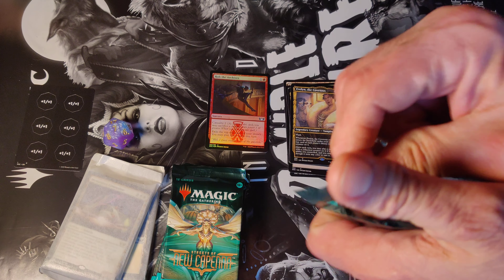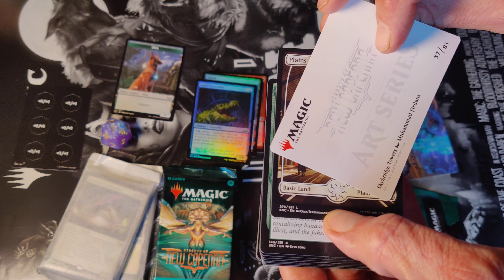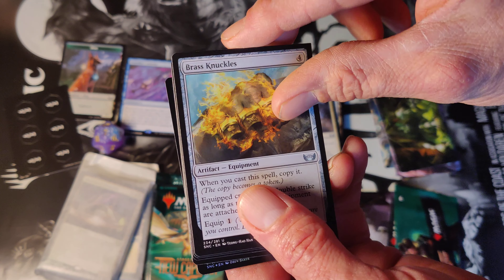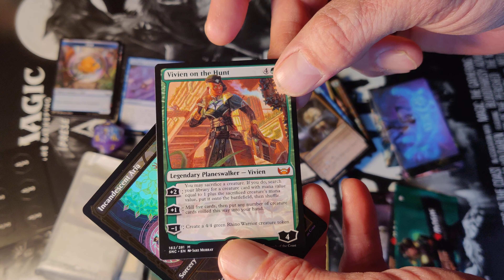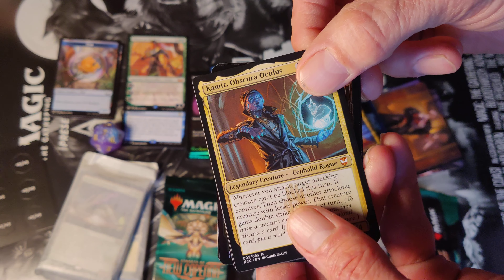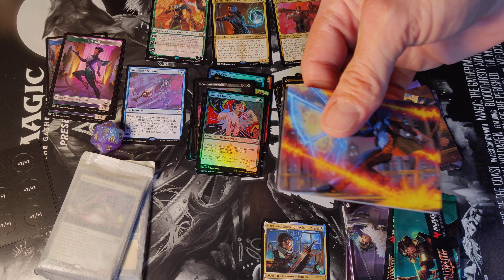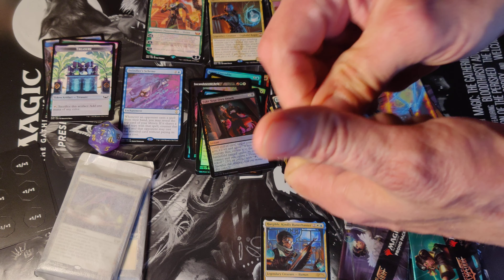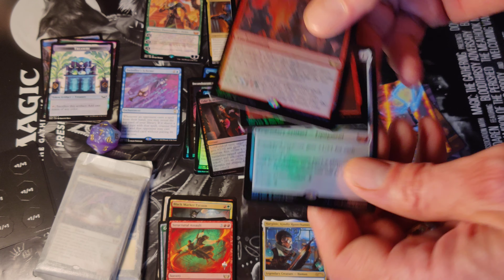New Capenna Bundle + Promo Packs!!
Cracking bundles of Magic the Gathering packs for your enjoyment!